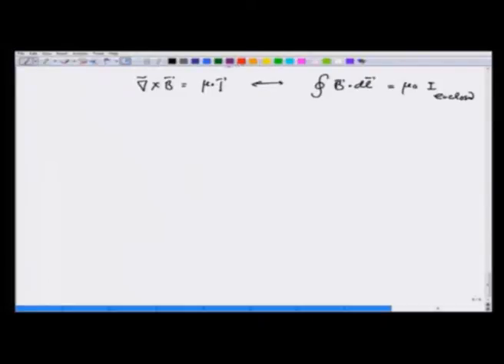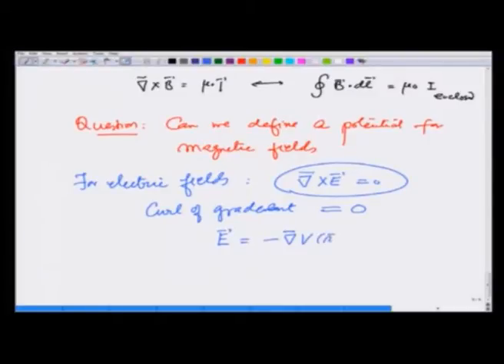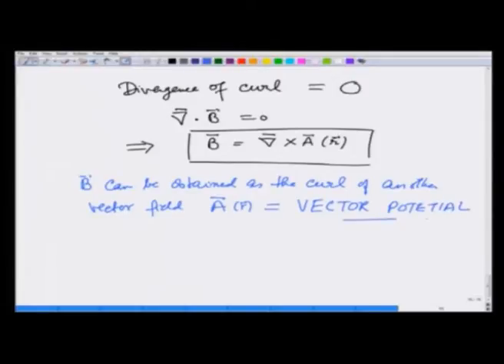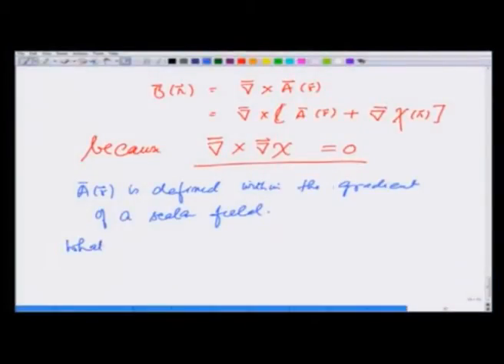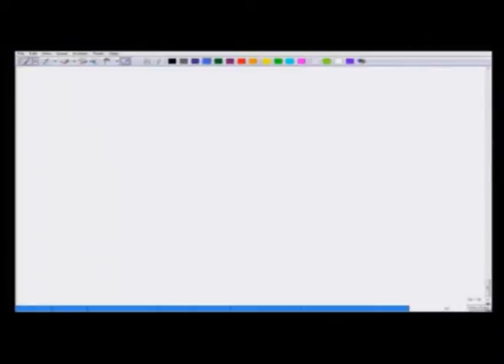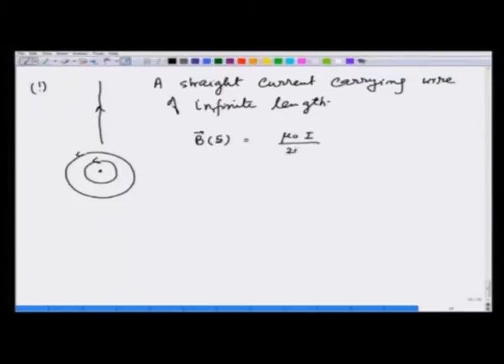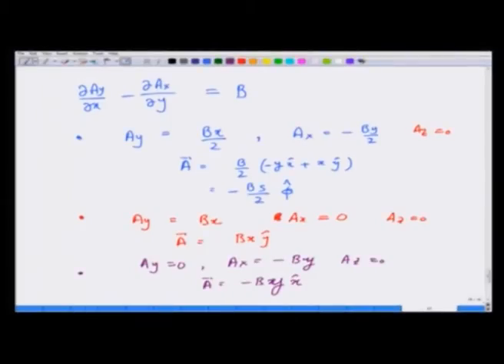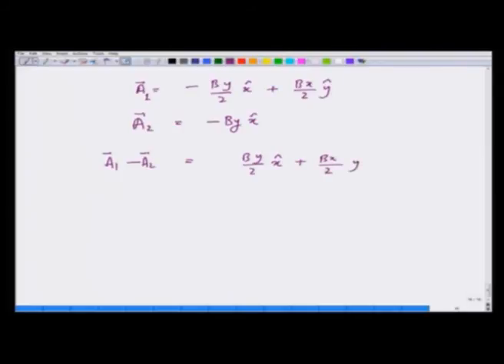Vector Potential for Magnetic Fields